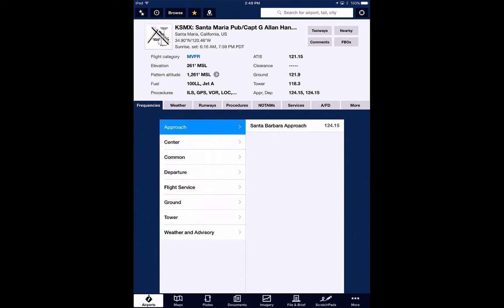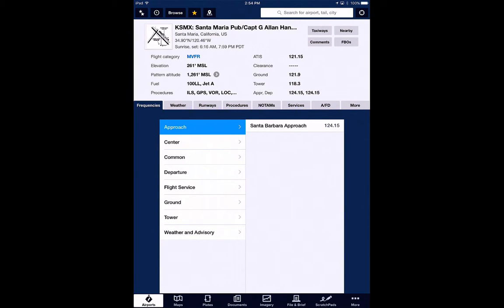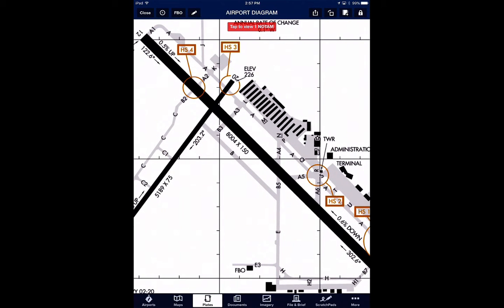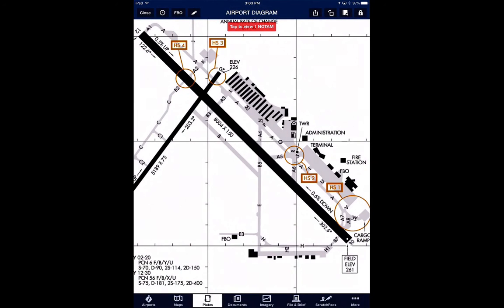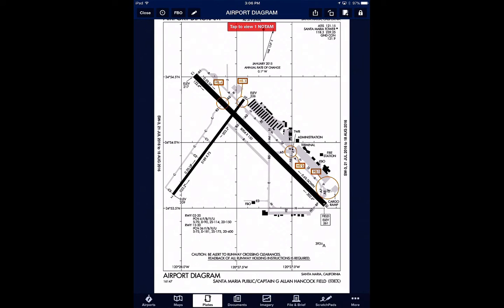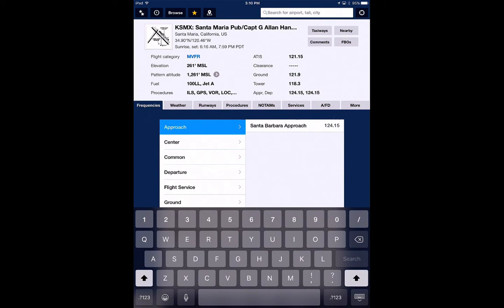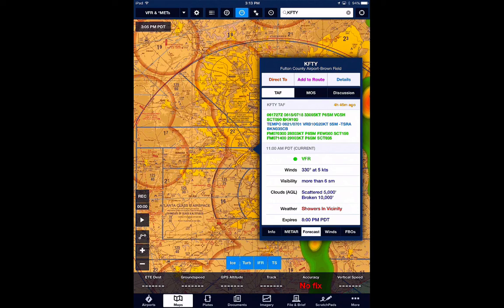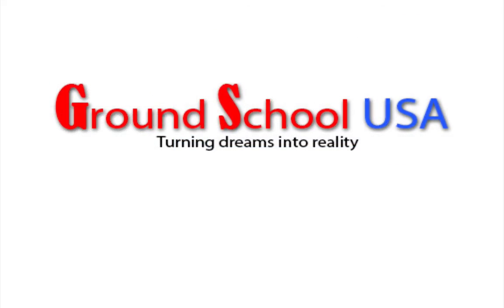Foreflight Lesson Tutorial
Learning ForeFlight has never been easier!  Our ForeFlight lesson will make sense and give you confidence inside and outside the cockpit as a pilot!  Discover the benefits and reasons for using the app as well as learn about its vast functionality.